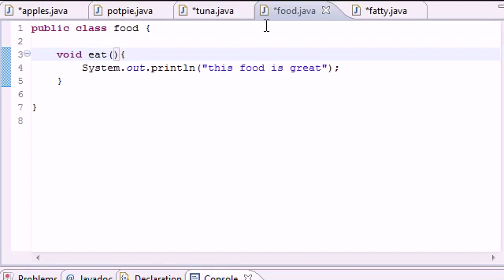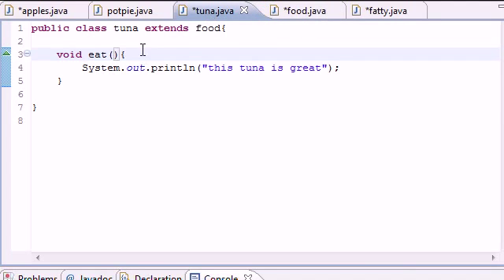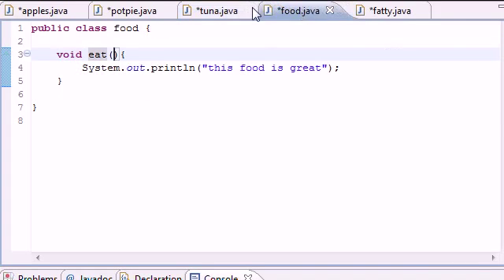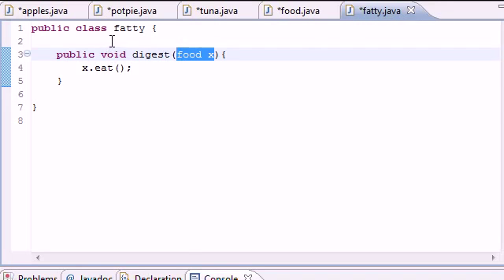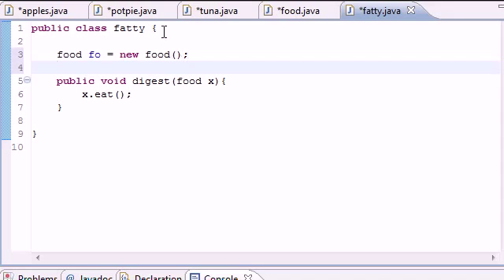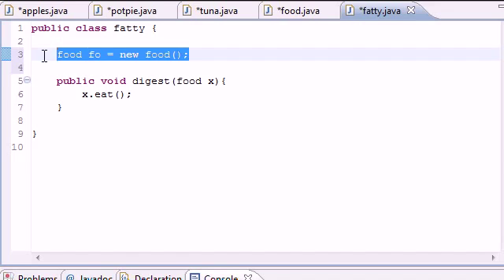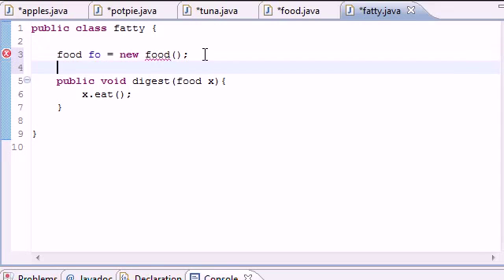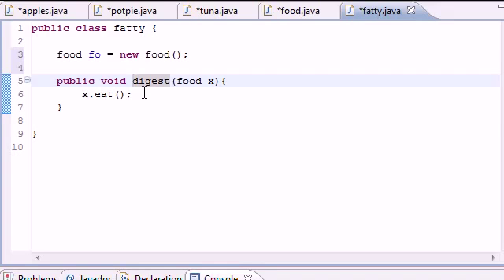Java Programming Tutorial 57 Overriding Rules